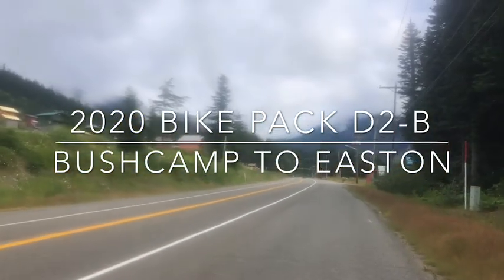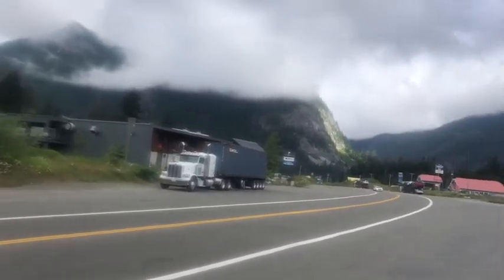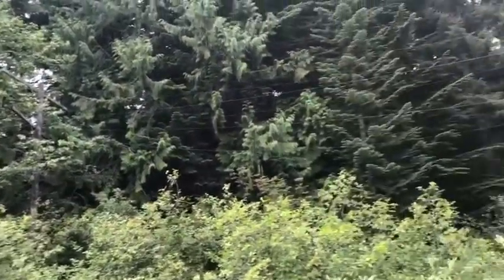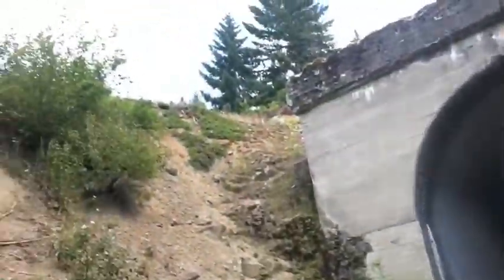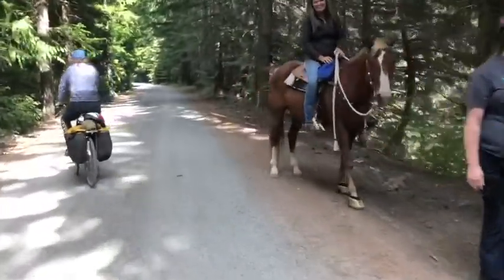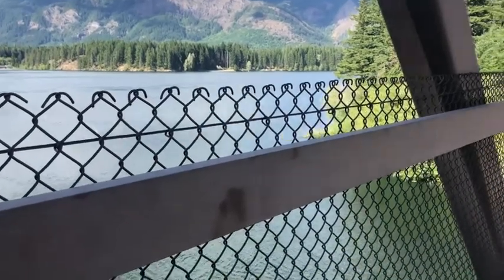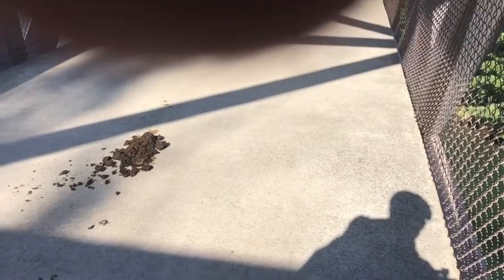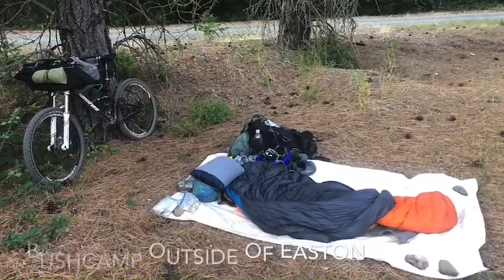2020 Bike pack D2-b